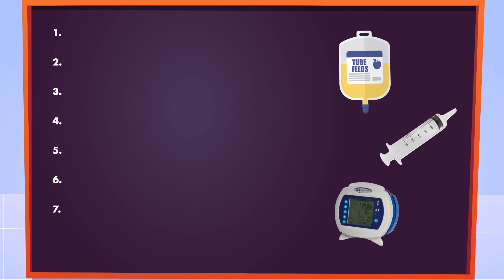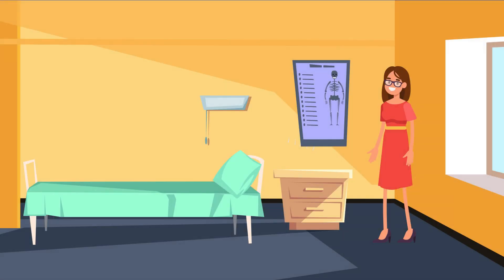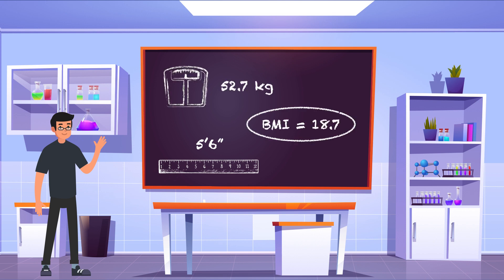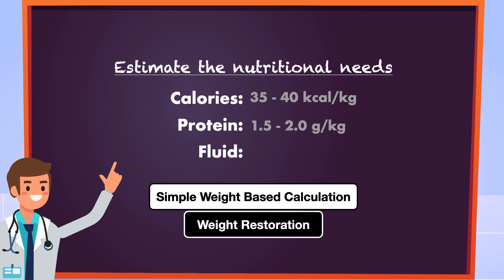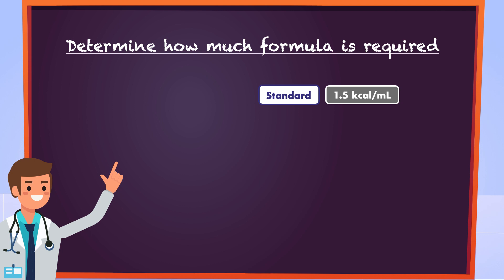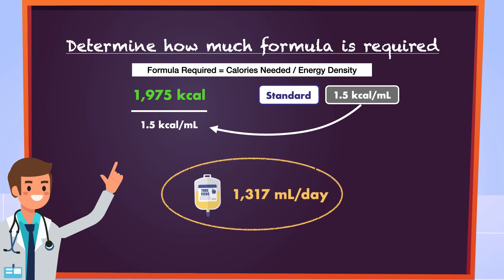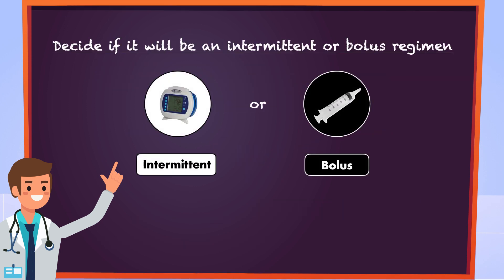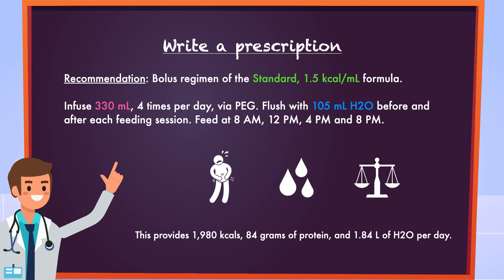Bolus Feeding Calculations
This video provides you with a step-by-step process for calculating tube feedings for an adult using the bolus method.

You will see how I teach interns to estimate nutrient needs, select a tube feeding formula, calculate the bolus volume, and select free water flushes for before and after each bolus.

There is even a case study!

Remember, tube feeding is also called enteral nutrition.

Bolus feeding is very similar to the intermittent feeding method.

The major difference is that bolus feeding is administered over a very short period (i.e. 2 minutes) whereas intermittent feeding is administered over a longer period (i.e. 1 hour).

📚 Chapters for this video:

0:00 How to calculate bolus tube feedings
0:50 The 7-step algorithm to calculate bolus feeds
3:23 Estimating the nutritional needs
4:30 Selecting a tube feeding formula
5:45 Determining how much formula is required for each bolus
9:20 Establishing the free water flushes
11:16 Writing a bolus feeding prescription
12:16 Summary of bolus feeding calculations